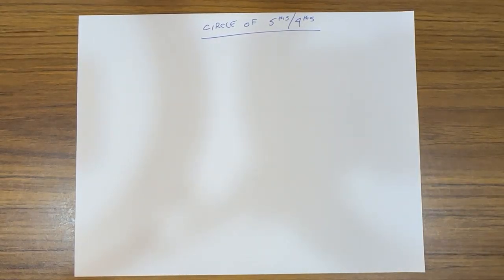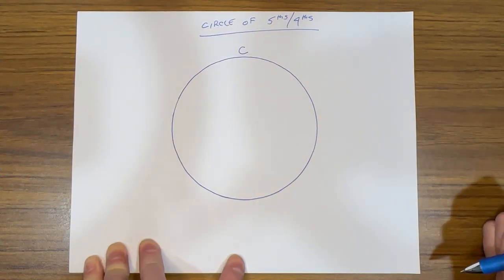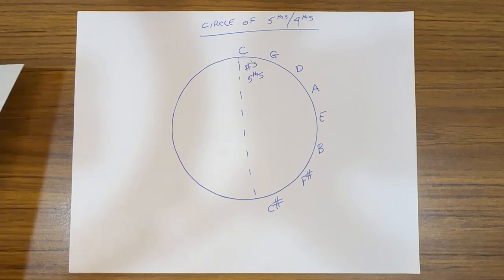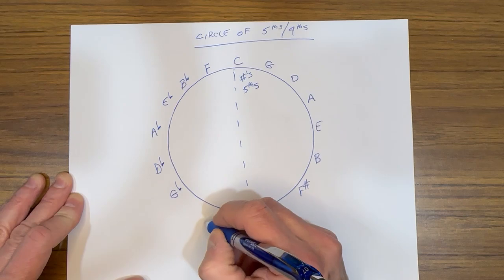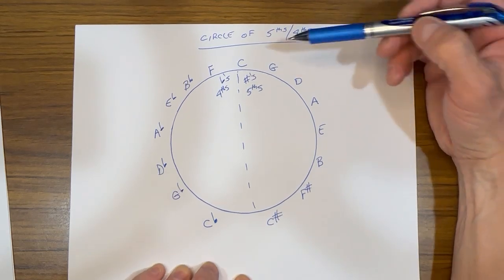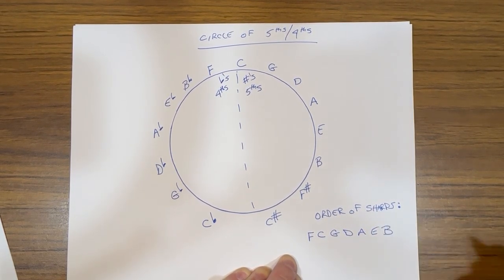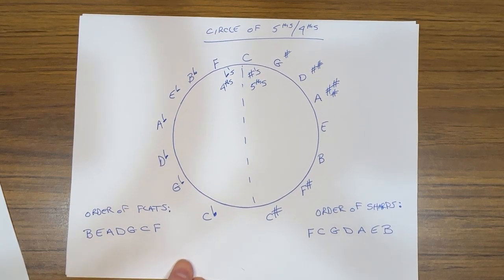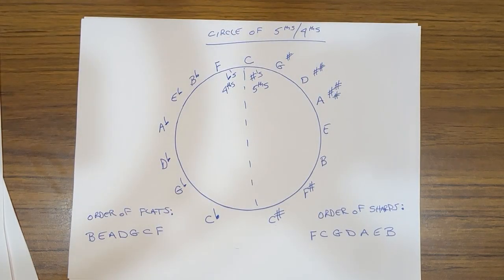Lesson 5 - Music Theory in a Nutshell - (The Circle of 5ths / 4ths Explained)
The Circle of Fifths (or Fourths) is a visual tool that helps musicians understand the relationships between musical keys and the notes diatonic to each key. It's an essential concept for grasping key structures, transpositions, and harmony. Here's a breakdown:

    Structure:
        The circle moves clockwise in fifths (e.g., C ? G ? D ? A) and counterclockwise in fourths (e.g., C ? F ? Bb ? Eb).
        Each step adds or removes a sharp or flat in the key signature. For example, G major has one sharp (F#), and D major has two (F# and C#).

    Understanding Key Signatures:
        Moving clockwise, the key gains sharps; moving counterclockwise, it gains flats.
        The order of sharps is F#, C#, G#, D#, A#, E#, B#, while the order of flats is Bb, Eb, Ab, Db, Gb, Cb, Fb.

    Diatonic Notes:
        Diatonic notes are those that naturally belong to a key without any alterations (sharps or flats). For example, in the key of G major, the diatonic notes are G, A, B, C, D, E, F#.
        Using the Circle of Fifths/Fourths, you can identify these notes by looking at the corresponding key signature.

    Practical Applications:
        Chords: The circle also helps determine which chords are diatonic in a key. For instance, in C major, the diatonic chords are C, Dm, Em, F, G, Am, and Bdim.
        Modulation: Understanding nearby keys (one step on the circle) makes it easier to modulate or transition between them.

Learning the Circle of Fifths/Fourths enhances your ability to recognize patterns, compose, improvise, and understand how music is structured.